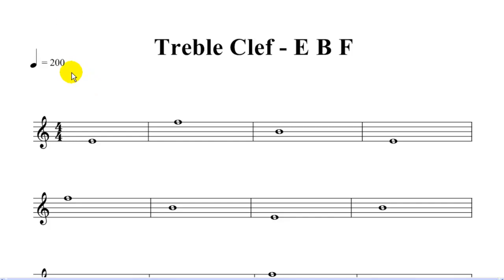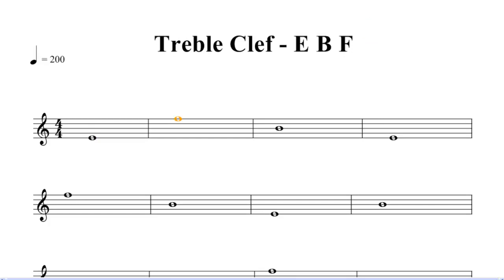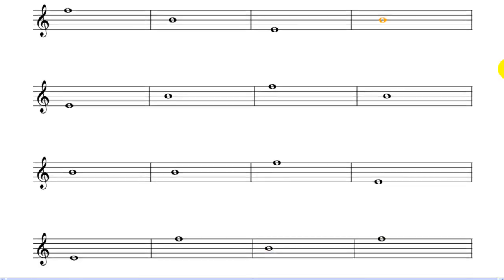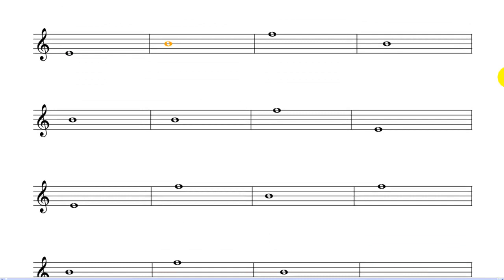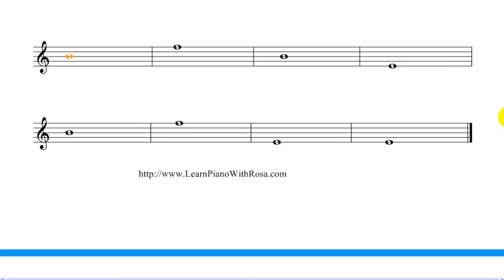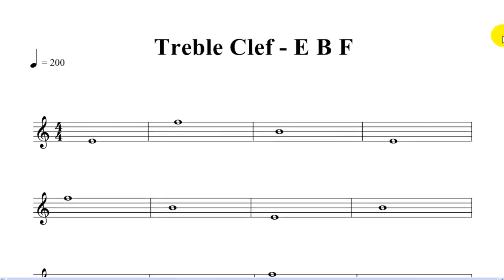Read Music Notes at 200 BPM - Read Treble 3 Clef Notes: E B F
Are you struggling to learn to read music?
Are you frustrated with learning to read music easily?

In this video, I set the tempo to 200 BPM.  This is really fast for advanced students!  Can you name these notes accurately at this speed?  IF not, go back to my video at 120 BPM.

Learn my Fast Method to Read Music Notes that you will start enjoying to read music!

Read Music Notes FAST Level 1: Speed Read Music Notes - Visual Memory in the Brain! An in-depth look into Reading 22 Music Notes Quickly from Treble Clef & Bass Clef. There is NO need to Count. Counting Slows you down! Come and enjoy the 56 Lectures with 2 Hour Content.

I receive so many requests from students that I finally need to write out this unique method - step by step - exercises by exercises - so that all BEGINNERS will gain confidence to read notes quickly and overcome the fear of reading music notes.

This course can also be used by Music Teachers or Parents who want to teach their children to 'Read Music Fast'. You can use these videos to guide your children in this Music Note Attack Method. Children learn much faster in this way as they learn to visualize these notes in their brain. In fact, they learn much faster than adults because they follow instructions, whereas adults are not as good as following through instructions.

Reading Music: Traditional Way vs Non-Traditional Way

It is FUN to learn to read music. There are some basic music fundamentals that you need to learn in order to be able to start reading music. You need to understand the music staff, the grand staff, the lines, the spaces, the alphabets, the letter names, treble clef, bass clef & middle C. I will use very focused videos to show you how to understand the basics so that you have a clear foundation to work on as you proceed to learn to read music notes.

Many people think that it is difficult to read music but it is NOT.

I show you the Traditional Method of how students are taught to read music. The Traditional method WORKS but it is slow going. It is good for you to know the Traditional Method. We don't want to throw away what works. We want to improve on 'what works' to make it 'more fun' for beginners to overcome the frustrations of reading music! This is how my "Note Attack & Say It" Method got developed as I saw the joy of seeing students gaining confidence in these drills and exercises of moving from Level 1 (The Note Attack Method) to Level 2 (Application of the Note Attack Method) & then onto Level 3 (Drilling Exercises with Speed).

Have Fun!